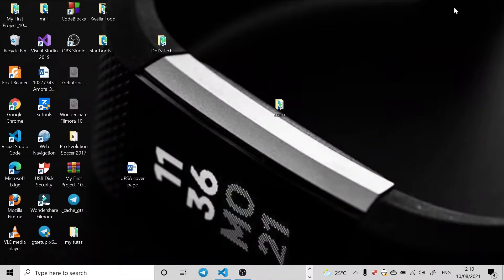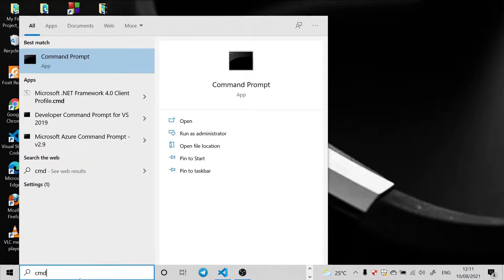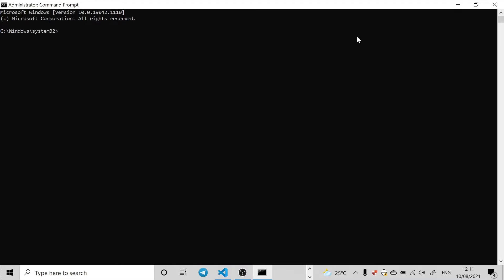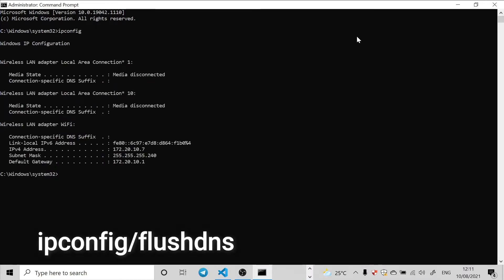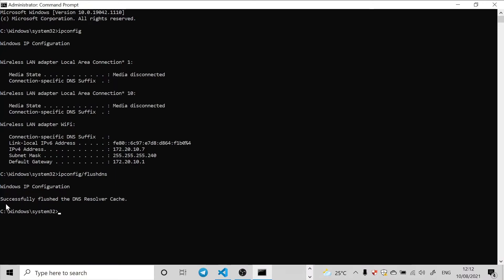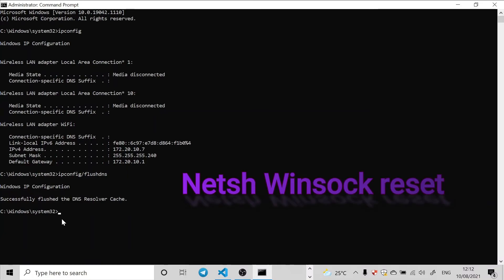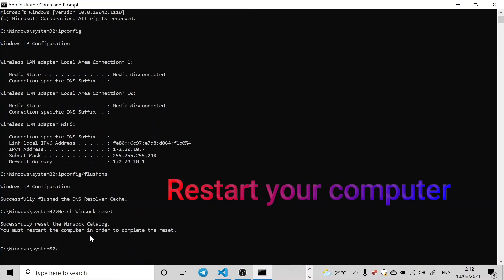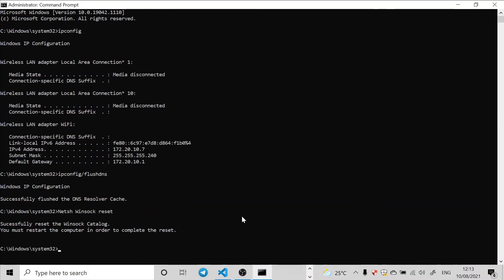Boost Your Internet Speed with CMD!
Are you tired of slow internet speeds? Well, in this video, we're going to show you how to unleash the power of cmd and supercharge your internet speed!

Cmd is a tool that you can use to troubleshoot and speed up your internet connection. In this video, we'll show you how to use ccmd to diagnose and fix common internet issues. After watching this video, you'll be able to speed up your internet connection and enjoy fast, reliable internet speeds!